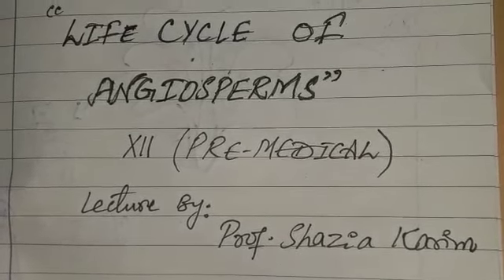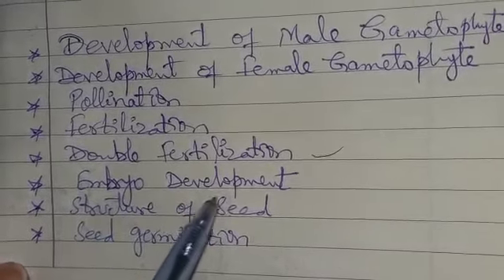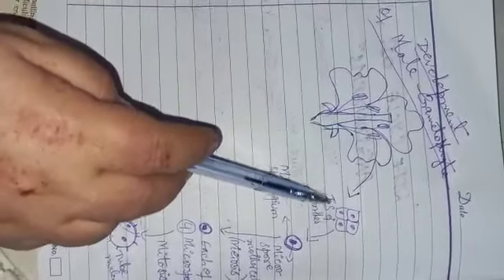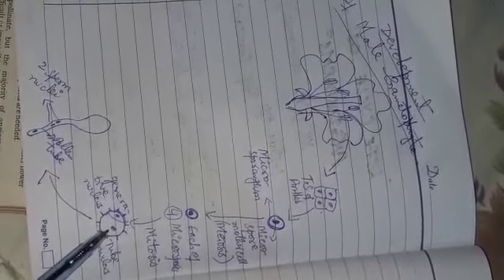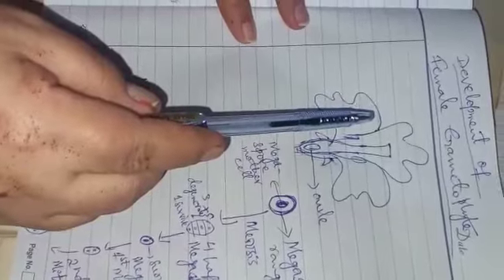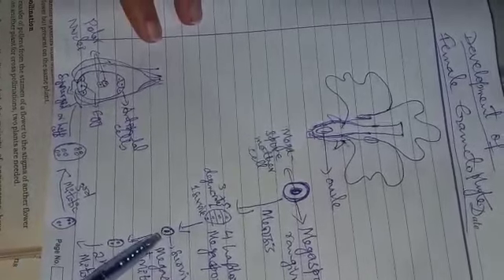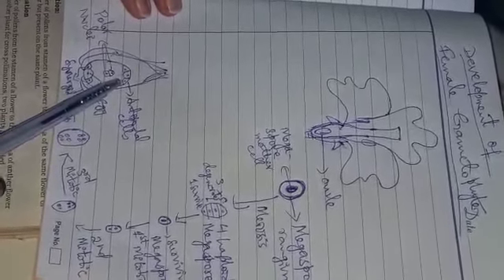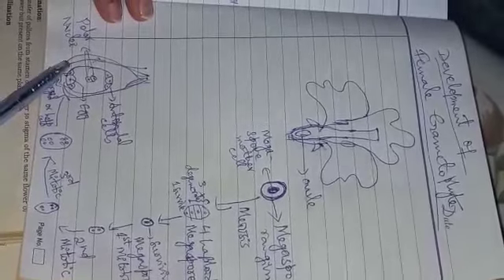January 11, 2021